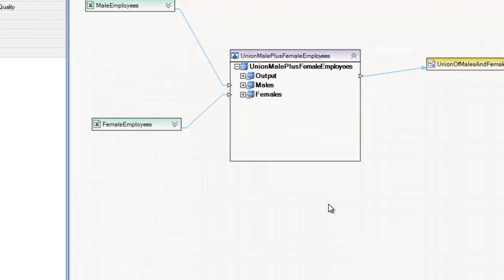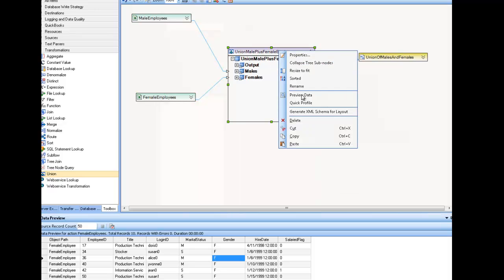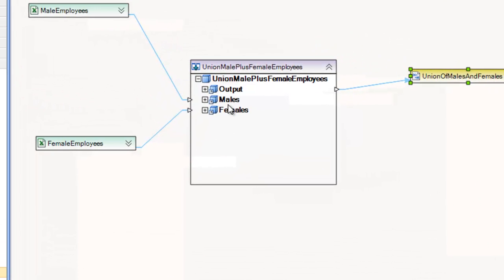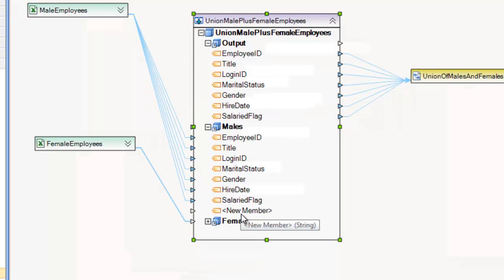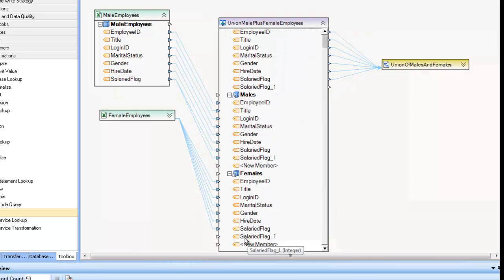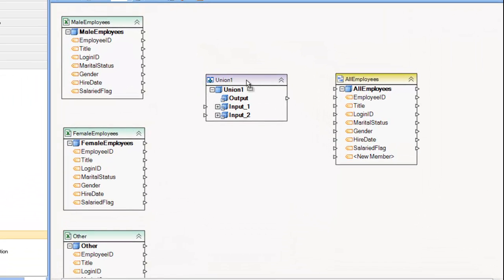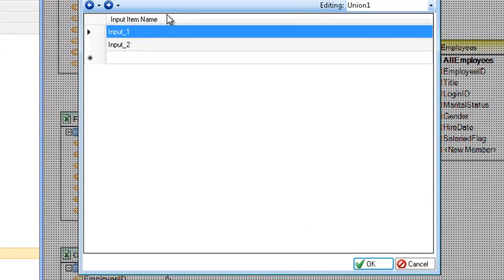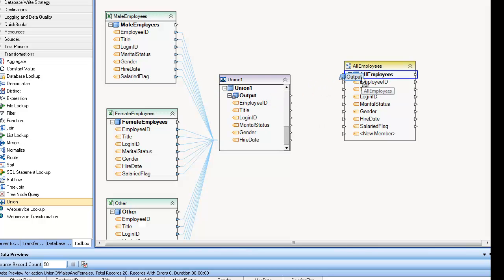Union Transformation in Centerprise Data Integrator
This video explains Union Transformation in Centerprise Data Integrator and shows how to use it.